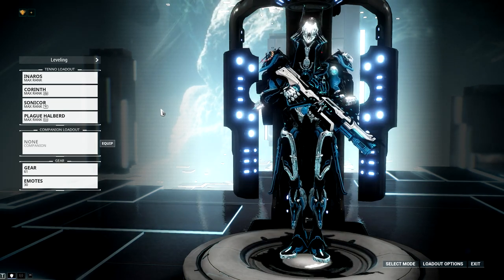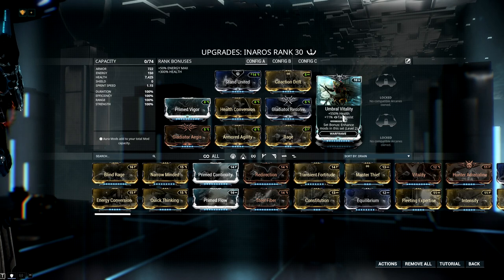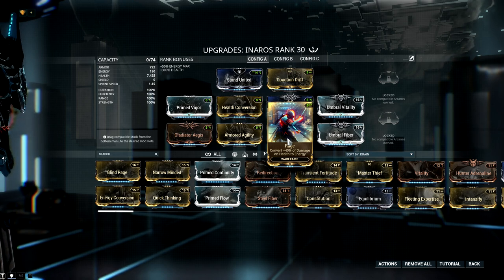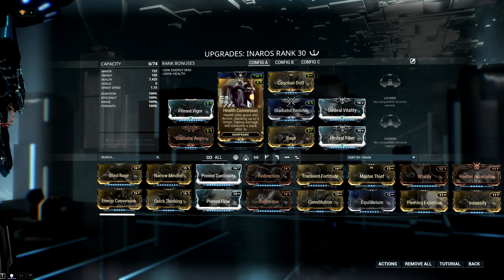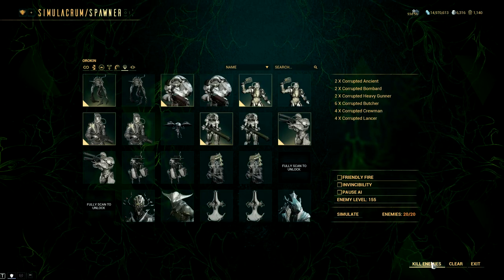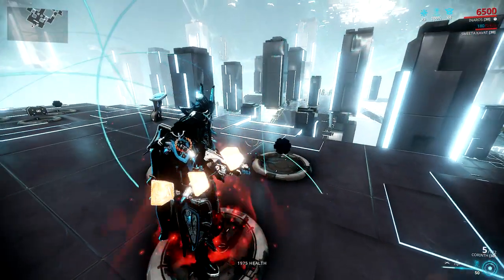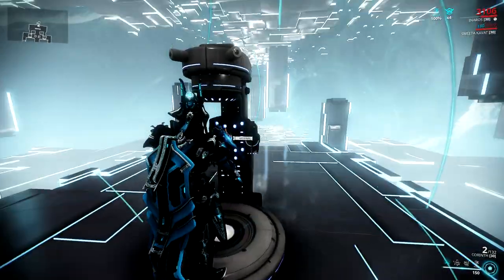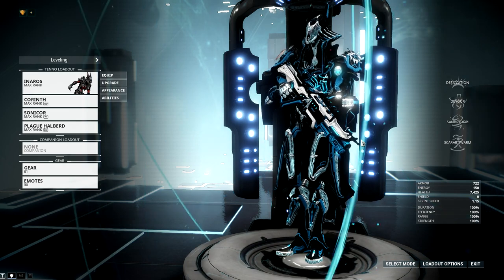-[Warframe Builds]- Umbral EHP Inaros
This is a fun little build if you want to play high level content mindlessly and not give a shit about watching your health bar! :D